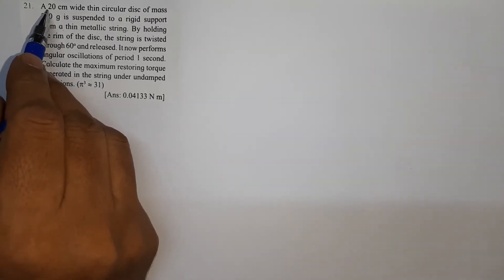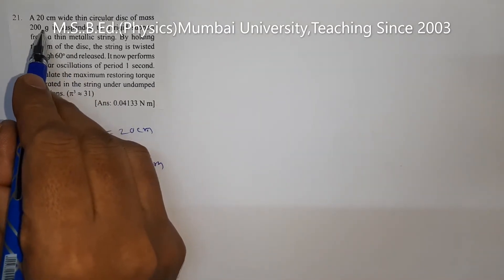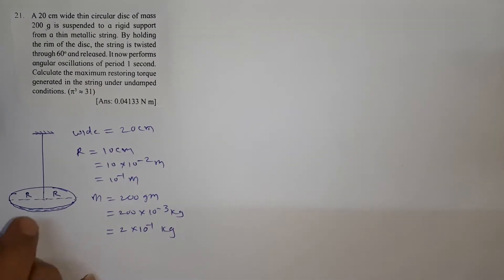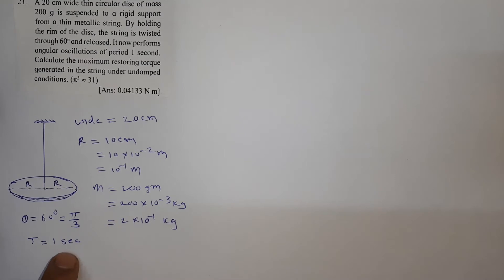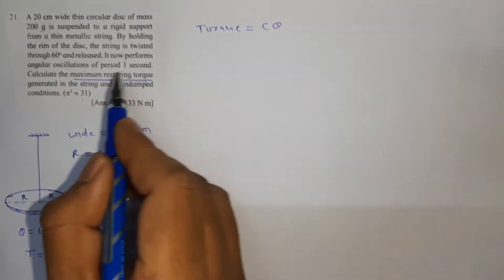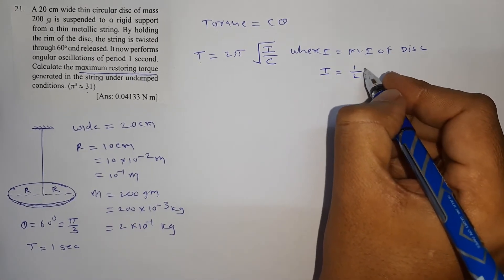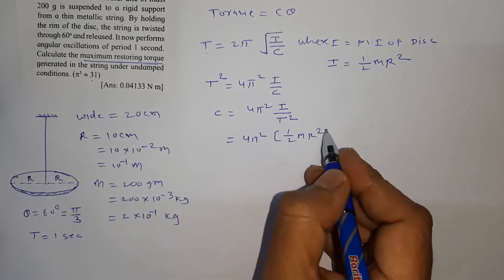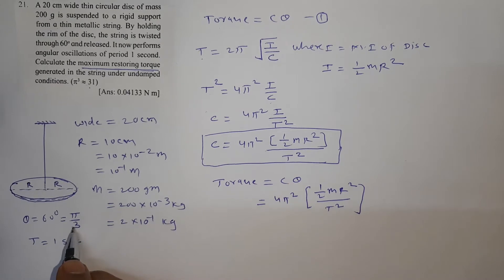OSCILLATIONS textbook NUMERICALS (21 to 23) Class 12 New Syllabus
Textbook exercise Oscillation numericals solved in a simple way numericals are  as follows

A 20 cm Wide thin circular disc of mass 200 gram is suspended to a rigid support from a thin metallic string. By holding the rim of the disc the string is twisted through 60 degree and released. It performs angular oscillation of period 1 second. calculate the maximum restoring torque generated in the string under undamped oscillation

Find the number of oscillations performed per minute by a magnet is vibrating in the field of uniform magnetic field of of 1.6 x 10 Weber per metre square .The magnet has a moment of inertia 3 X10 .kg per metre square and the magnetic moment 3 amper meter square

A wooden block of mass M is kept on a piston that can perform vertical vibrations of adjustable frequency and amplitude. During vibrations we do not want the block to leave the contact with the piston .how much maximum frequency is possible if the amplitude the vibration is restricted to 25 cm.In this case how much is the energy per unit mass of the block?

All numericals are helpful fo HSC board exam/CET/JEE/NEET
 Prof.Asif Attar.(asif sir)